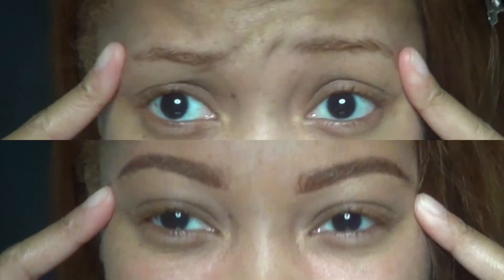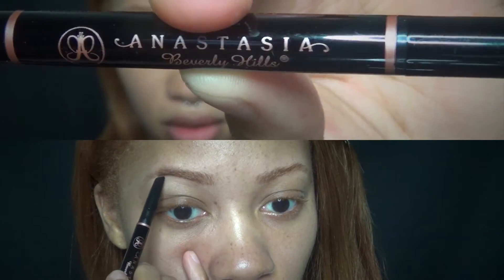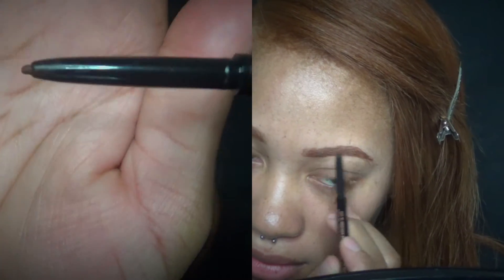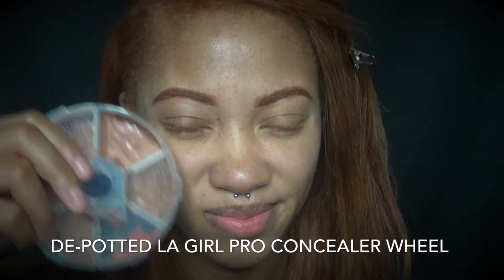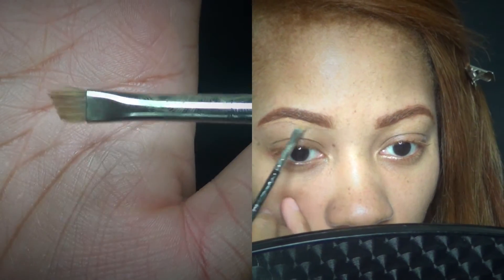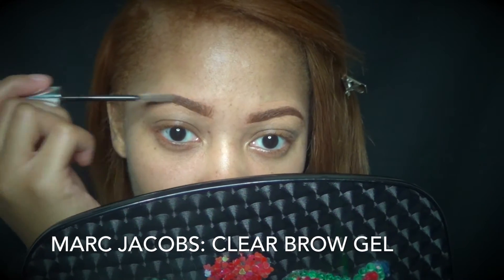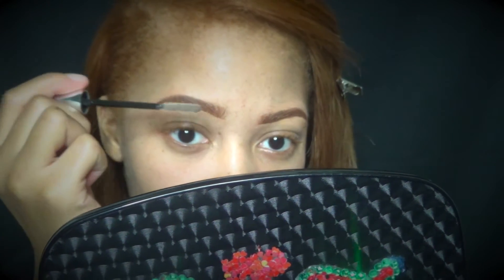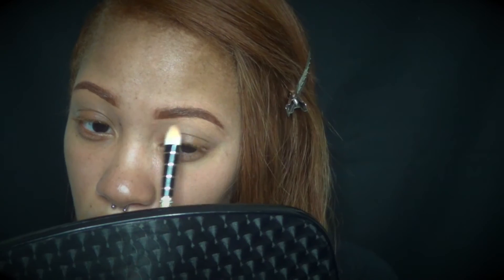Updated: Eyebrow Routine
Hey guys!!! So Ive had a very rough start to the year but I am back and ready for it all!! BRING SOME FRIENDS ALONG!!!